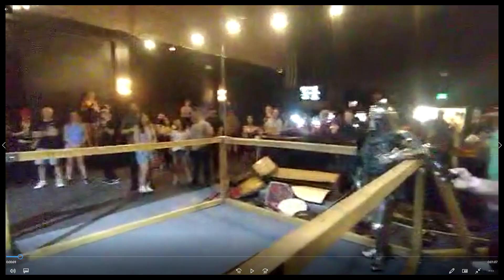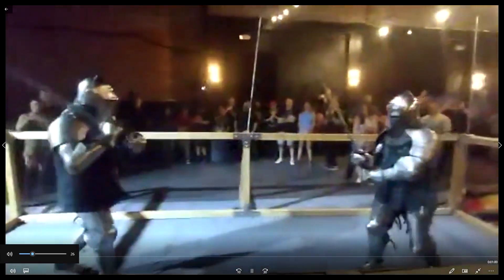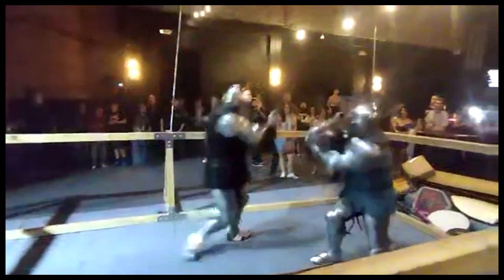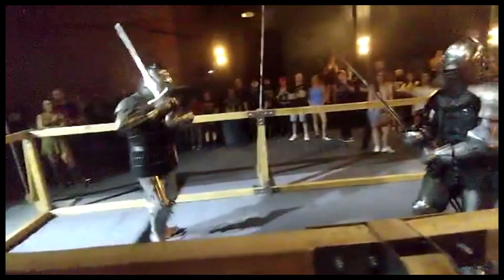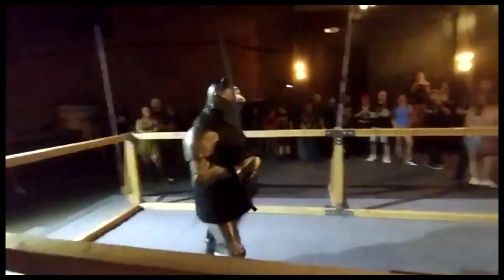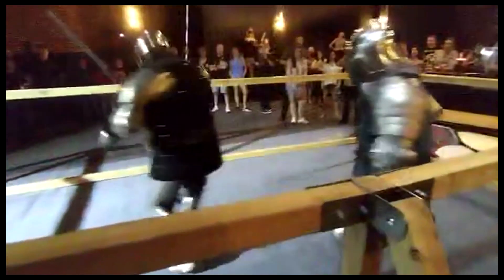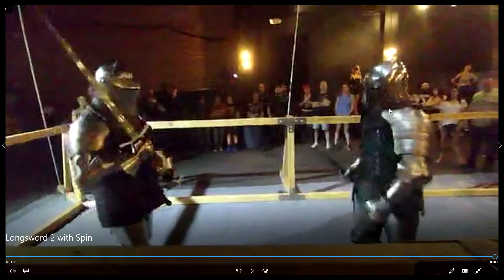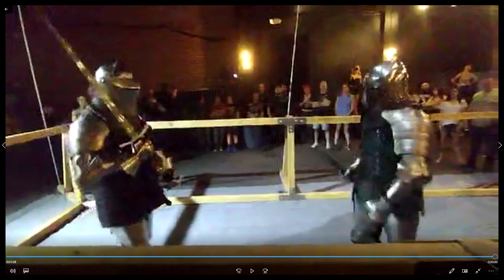Arizona Buhurt: SPARKS FLY at the Nile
Lots of sparks in this longsword duel. Get in, check it out